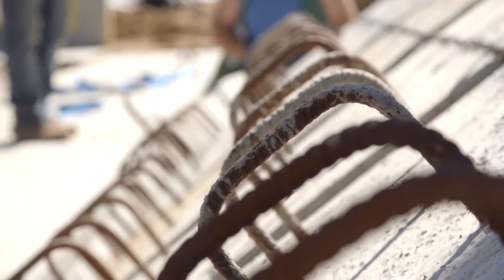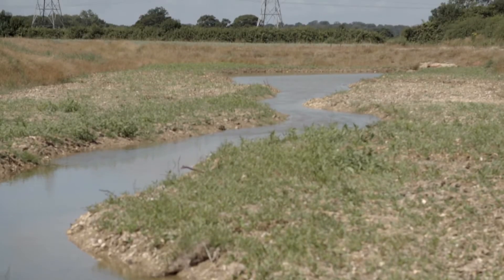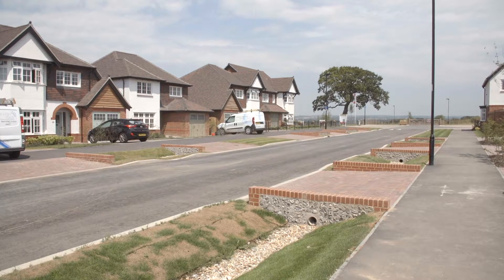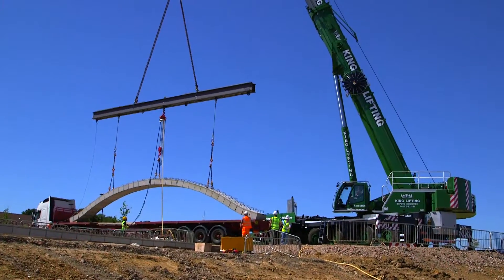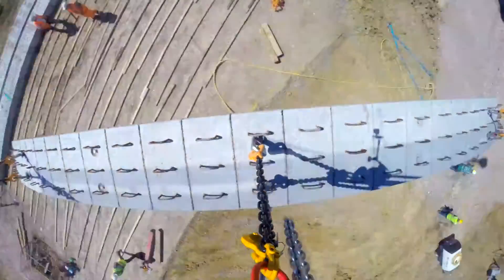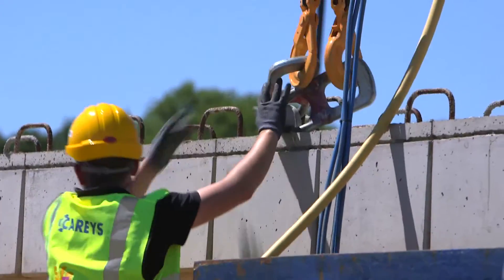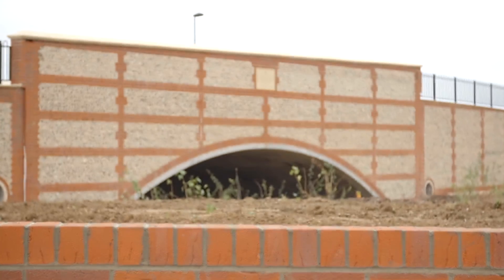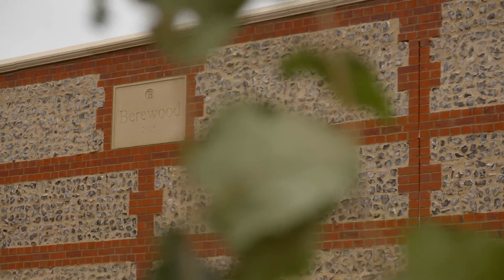Careys Berewood FlexiArch Bridge Installation Project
This film documents the installation of the bridge at Berewood, Waterlooville in the summer of 2015 by the construction company Careys.

Due to the rather poor summer weather this film took a lot longer to make than intended but it was great seeing the project com g together over our various visits during the summer. The construction was innovative so we used a combination of live interviews and footage along with multiple time-lapses to really give the impression of the techniques used to assemble this unusual and attractive bridge.

We also used POV (point of view) cameras in order to capture unusual views that really life the image quality. Drone shooting was not possible due to the time constrains and the need to control a 50m exclusion zone beneath the drone for CAA UK rules.

Construction sites are hazardous environment and all our crew use appropriate PPE, the cameras are protected from the muck and we are fully ensured. Our experience on numerous sites ensures a smooth and stress free operation for the client.